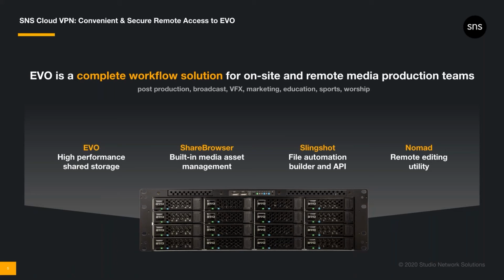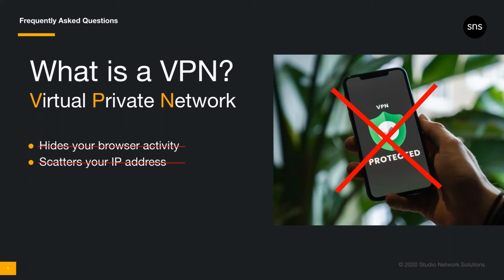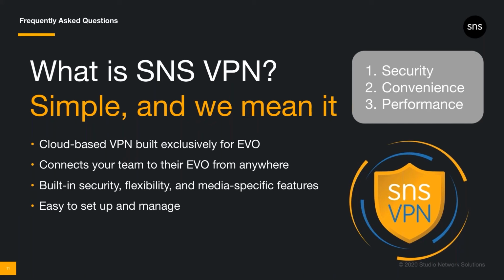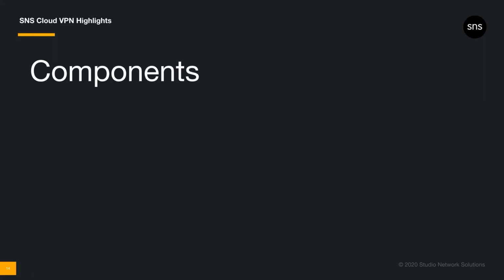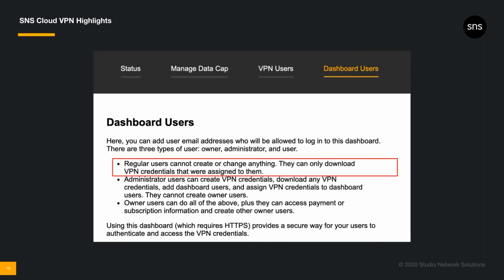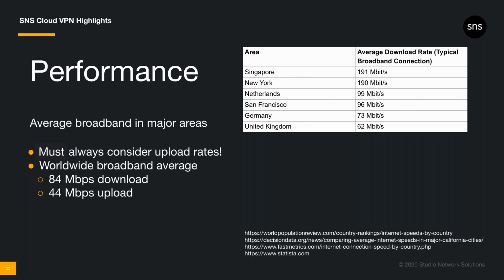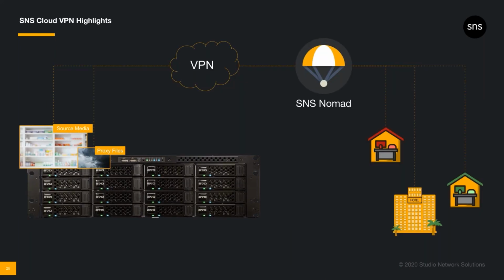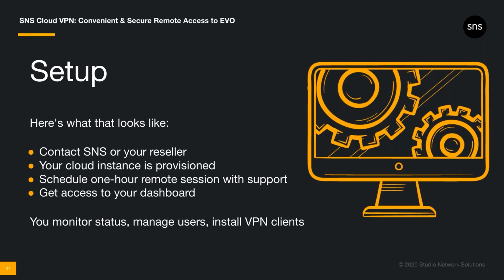SNS Cloud VPN Convenient and Secure Remote Access to EVO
Learn about SNS Cloud VPN, the convenient and secure way to remotely access your EVO server from anywhere.

Working from anywhere can be a challenge if you can’t access your projects and media. But with SNS’s new cloud-hosted virtual private network (VPN) service, your team can remotely connect to your EVO shared storage server and access their media and projects from anywhere!

SNS VPN is the safe and secure VPN service built exclusively for EVO. In this webinar, SNS Chief Technology Officer Eric Newbauer explains how the cloud-hosted SNS VPN service differs from other VPN approaches, how it enables remote editing workflows for post-production teams, and how to get your team remotely connected to EVO in the most convenient and pain-free way possible.